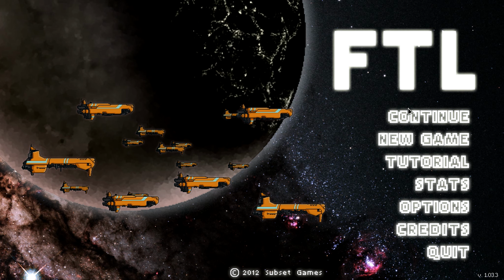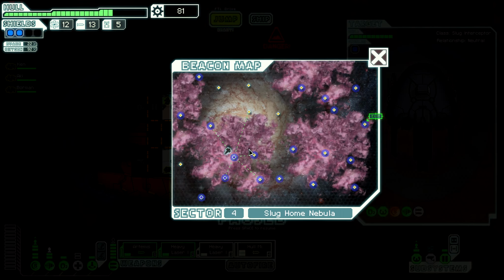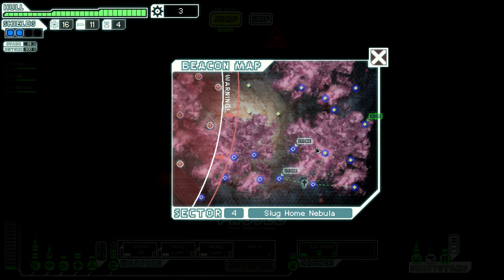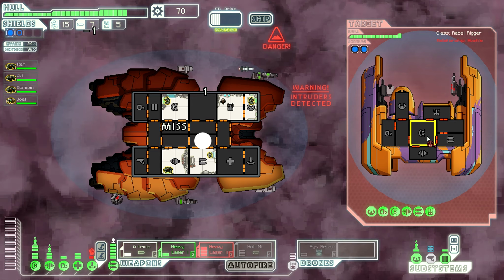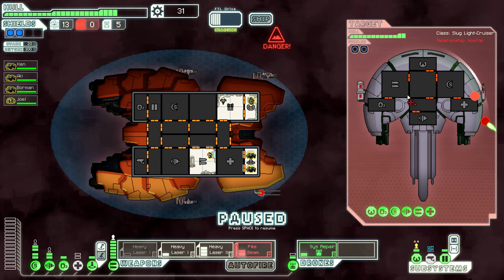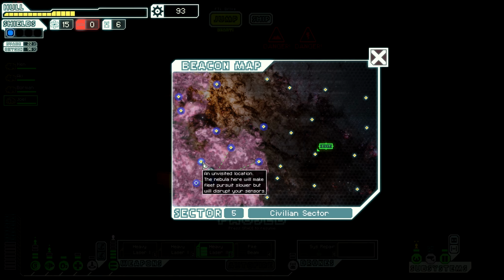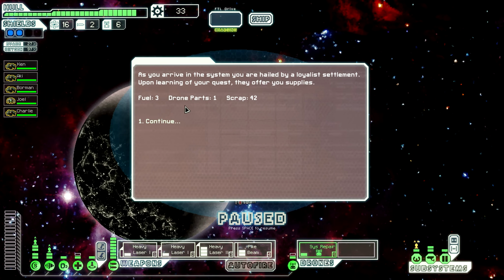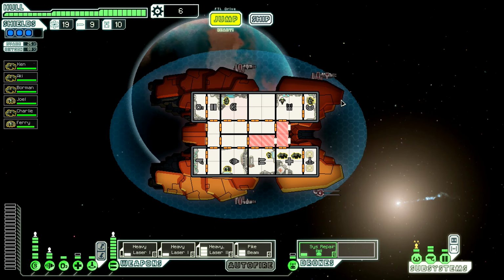Let's Play FTL Ep 2 - a lucky streak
Our luck doesn't seem to end just yet as we continue to carve our path through the galaxy.